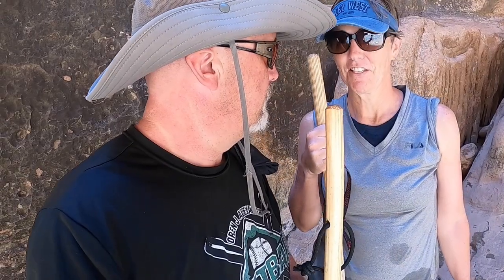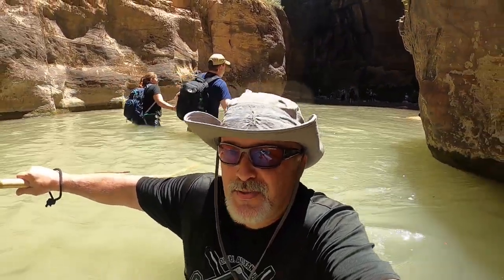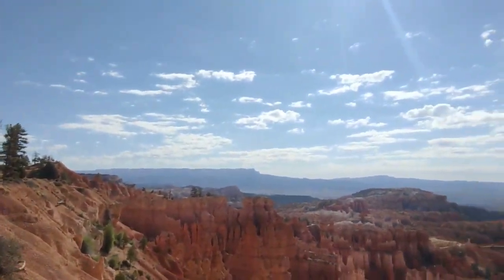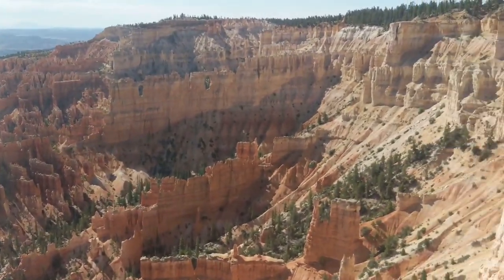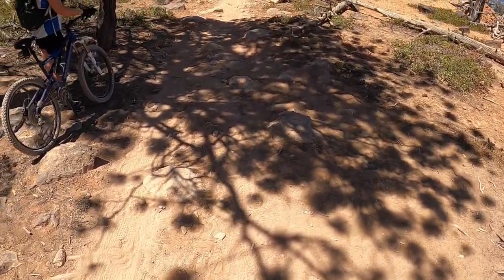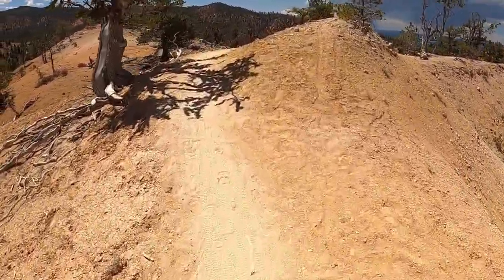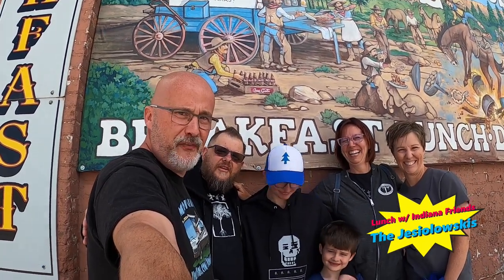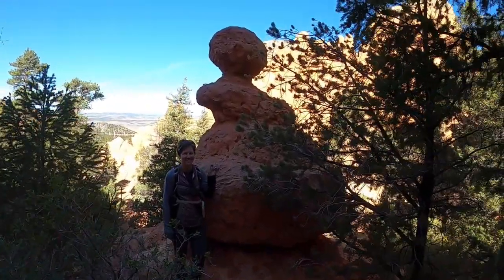Exploring the Majestic Beauty of Zion, Bryce Canyon National Parks, and Red Canyon National Forest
May-June 2021- In this episode, we finish up our time at Zion National Park with the World Famous Narrows Hike.  We then head over to Bryce Canyon National Park and Red Canyon National Forest for a couple of weeks and get in some amazing hikes and mountain bike rides.  We get a chance to have lunch with some great friends from Indiana who were traveling thru the area.  PLUS as an added Bonus Kyle gives up the camera and Michelle runs solo on the camera for one epic hike and geocaching adventure along Pink Ledges in Red Canyon.